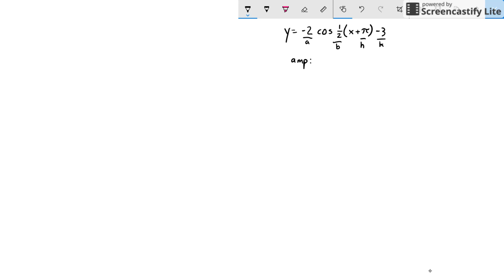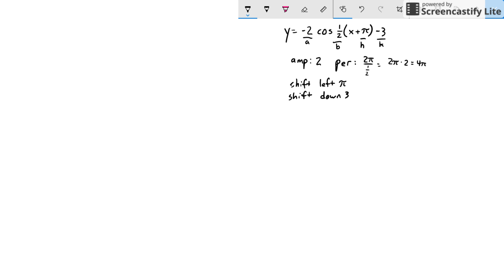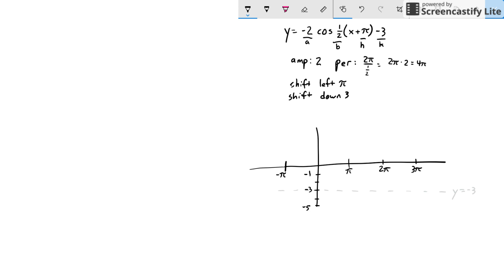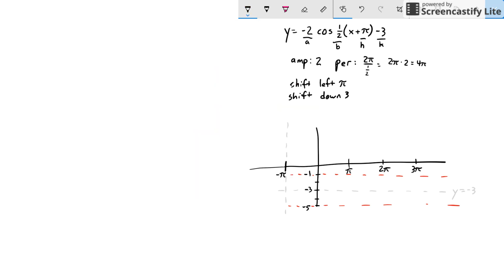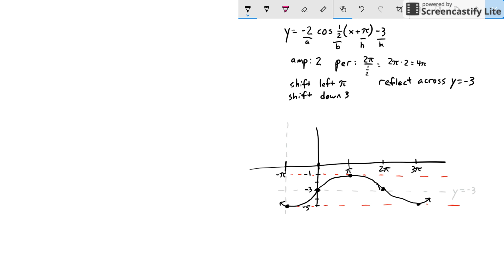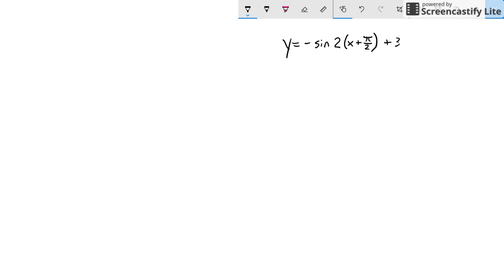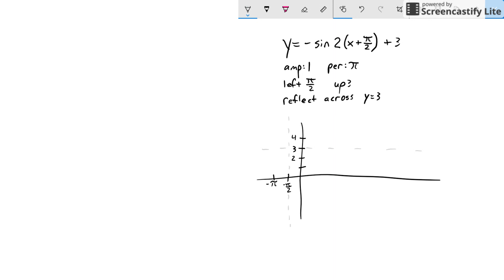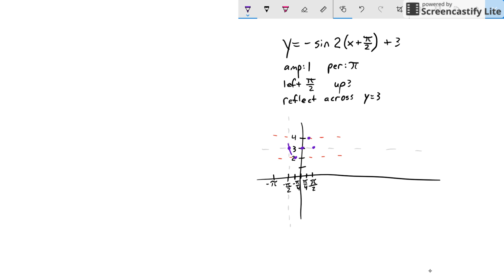Alg2TrigB - Notes - Section 12.8